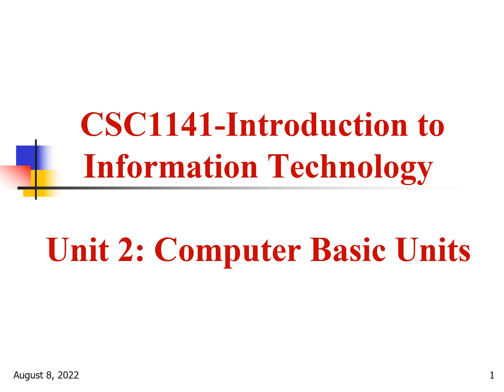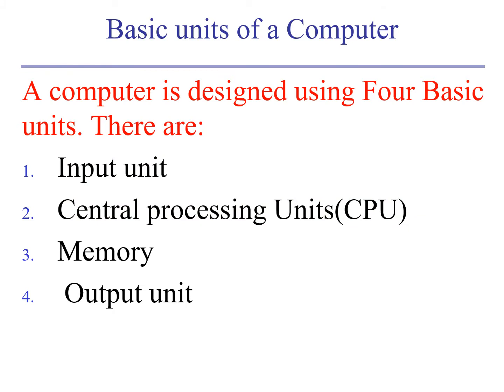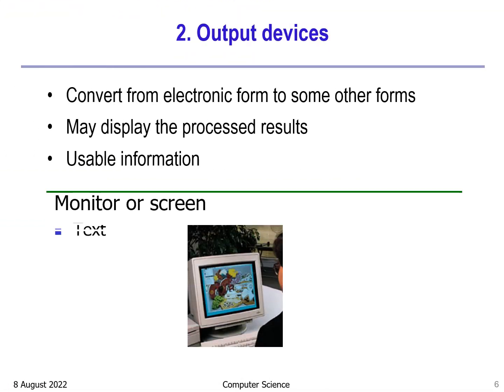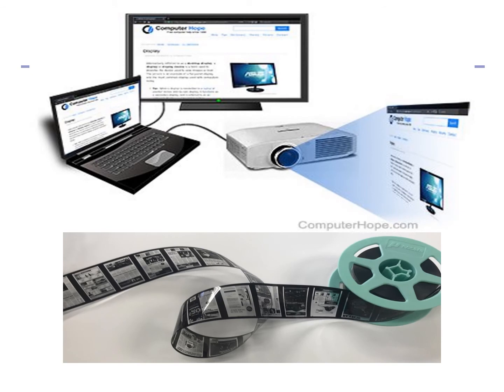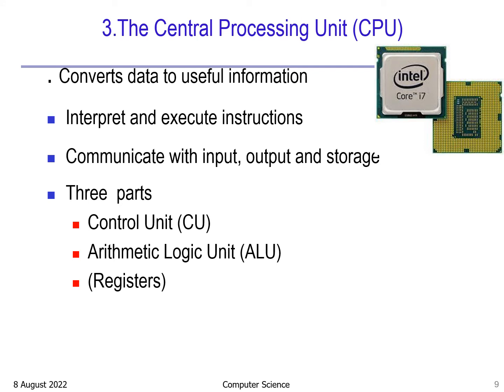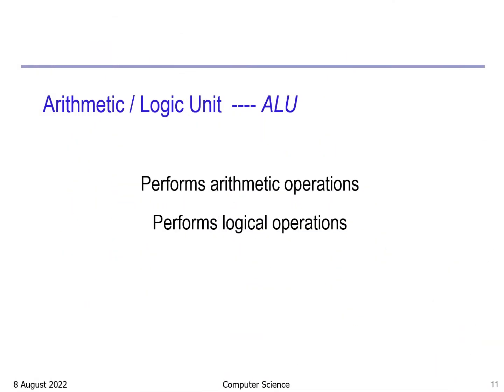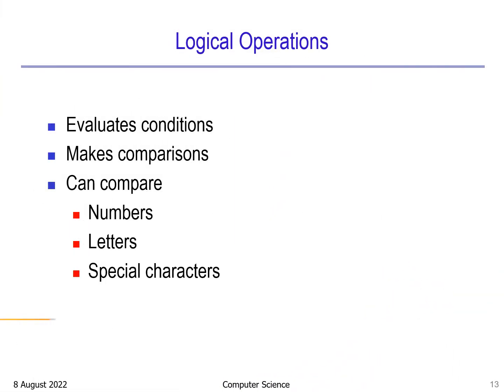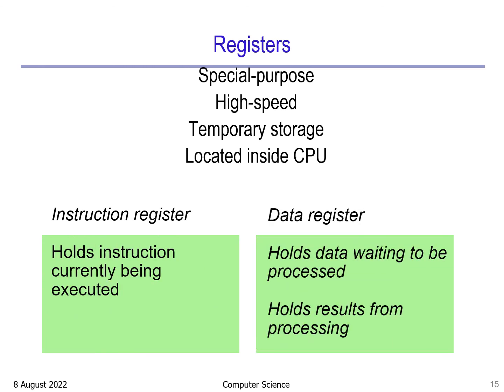Introduction to Computer parts